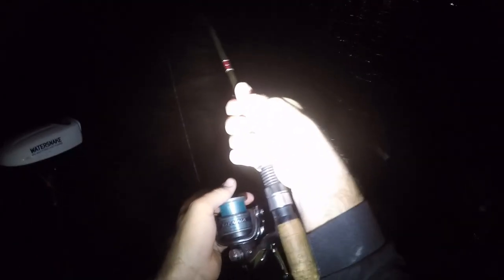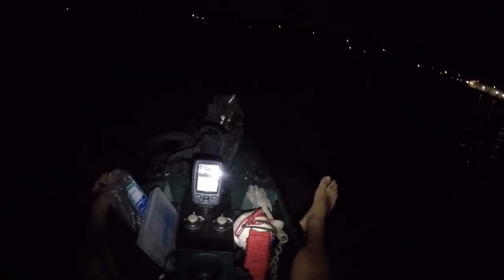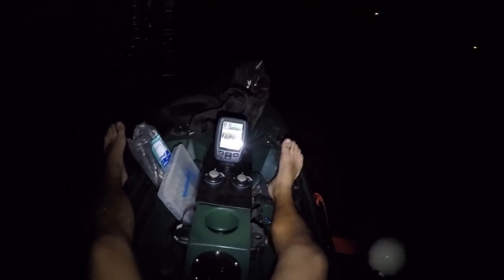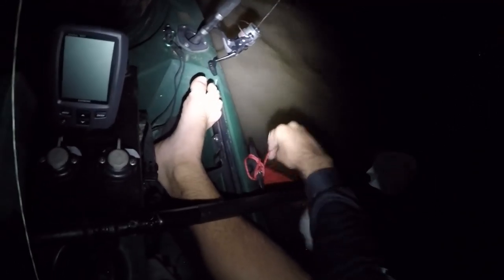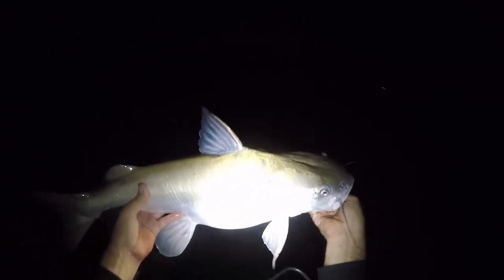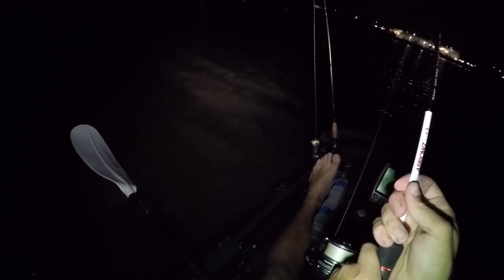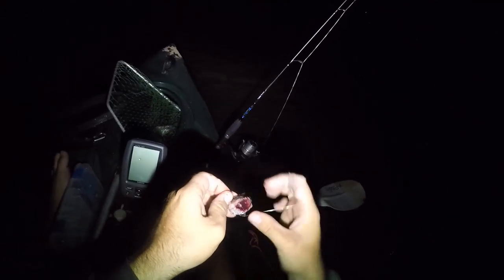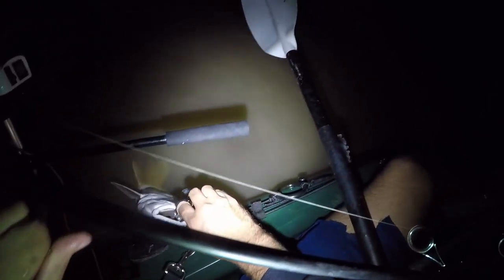Kayaking Tygum Lagoon: GIANT Lagoon Catfish ~ Fisherman's Diary Ep 228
Had to dip out and take a break from Shark fishing for a little bit in order to get some more bait. By catch happened and we landed a truly BIG Catfish. The new kayak was pretty useful here, especially with the break off anchor.